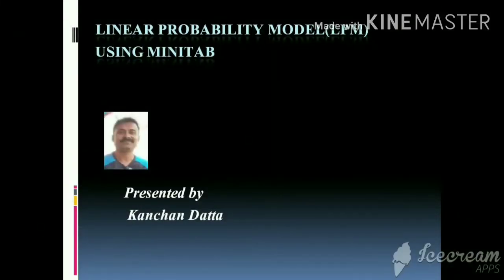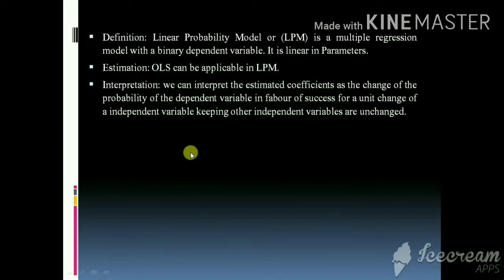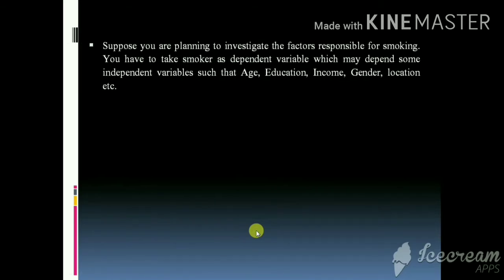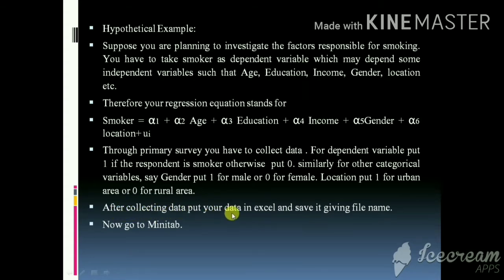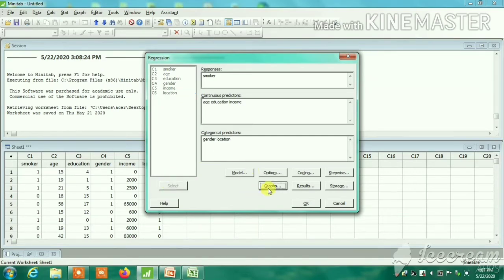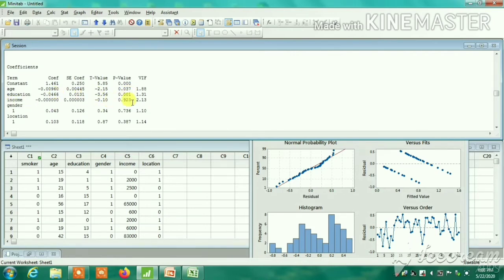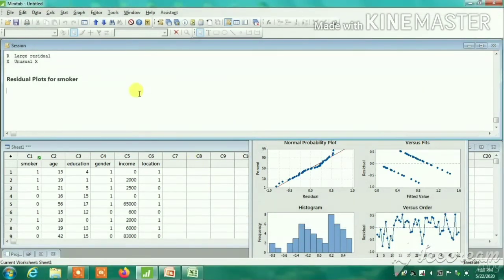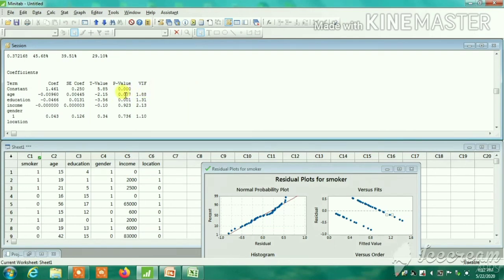Linear Probability Model using Minitab Software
This video should be very helpful for the beginners in Economic Research